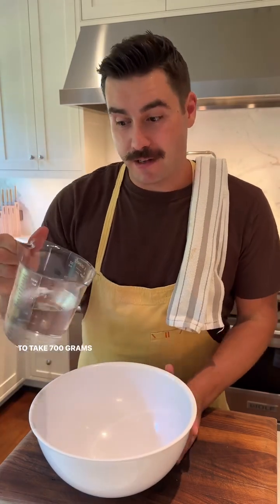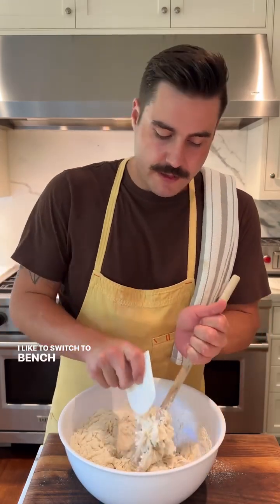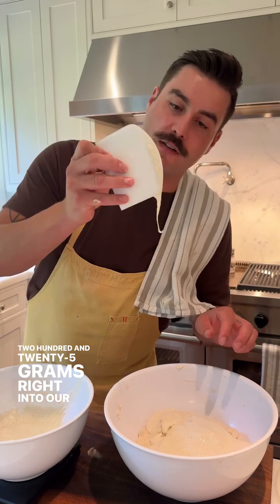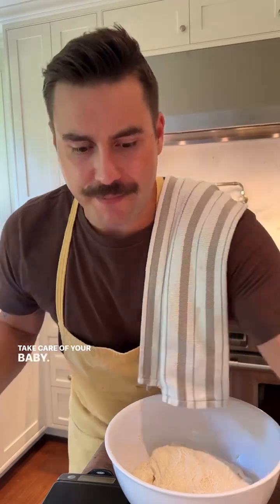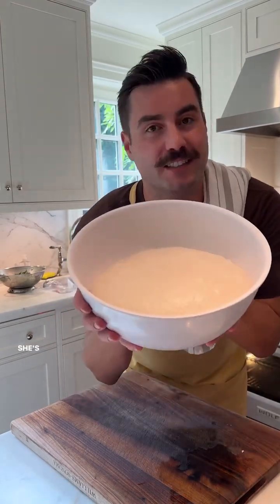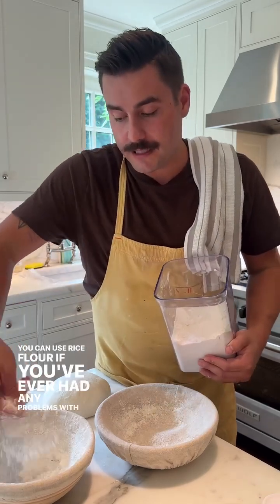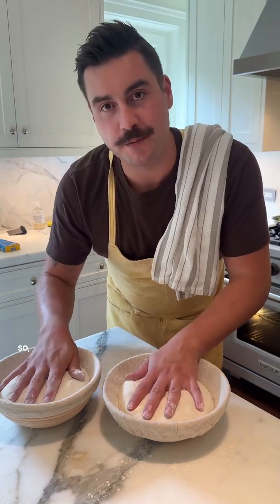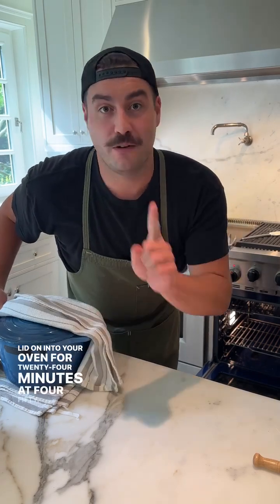The sourdough bread tutorial you’ve all been waiting for! Sourdough is a huge time commitment and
The sourdough bread tutorial you’ve all been waiting for!
Sourdough is a huge time commitment and takes lots of patience but when you’ve mastered it there’s really just nothing better.
Here’s my recipe:
1000g bread flour
700 g warm water
25 g kosher salt
225 g fed starter

Btw who has been putting their Chef Reilly starter use??